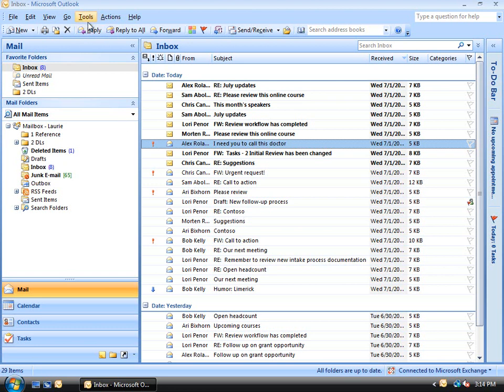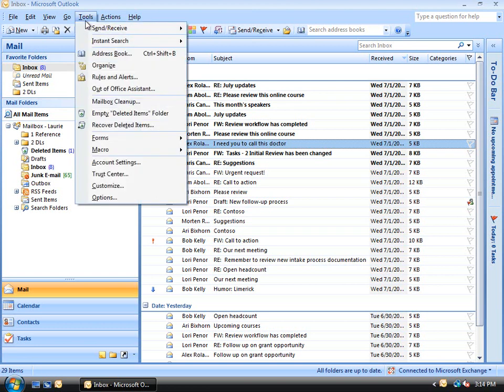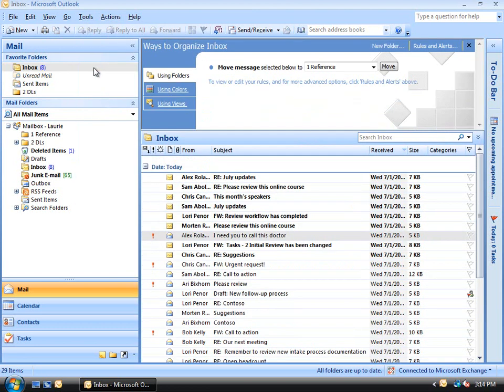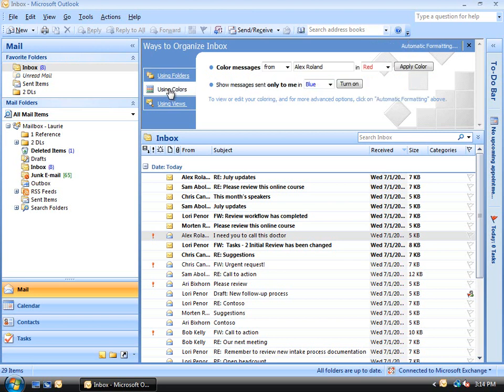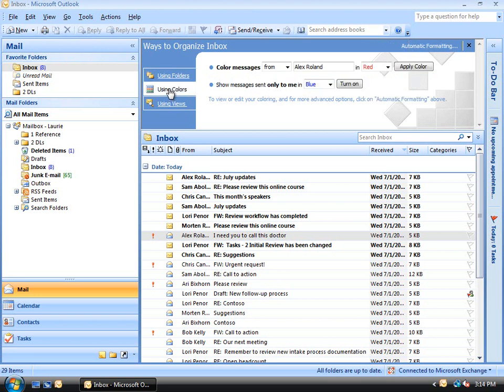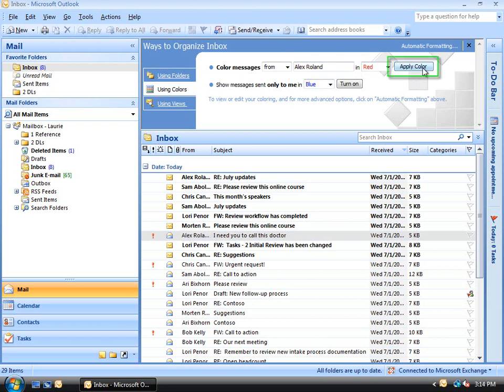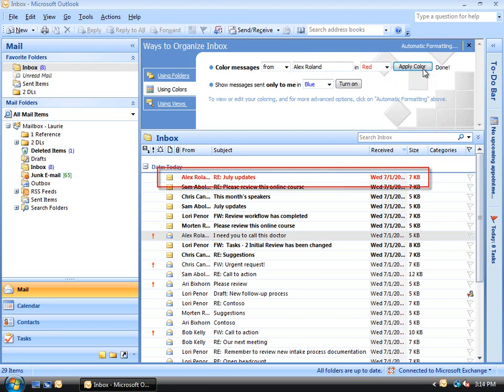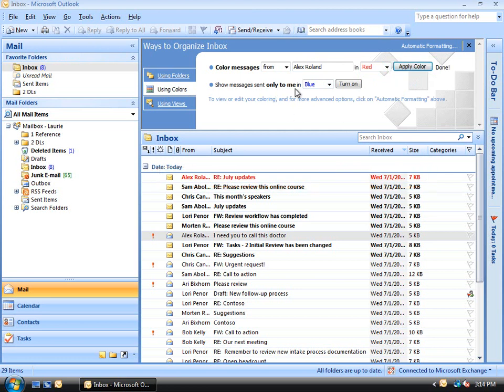Outlook 2007 Automatic Formatting Rules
In the Office Intervention episode "Break me out of mail jail," we demonstrated Automatic Formatting Rules in Outlook 2007. This video provides the how-to.